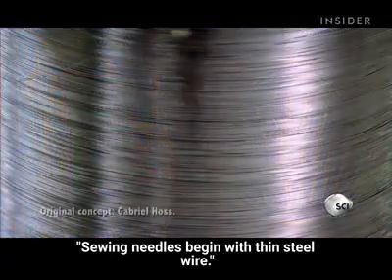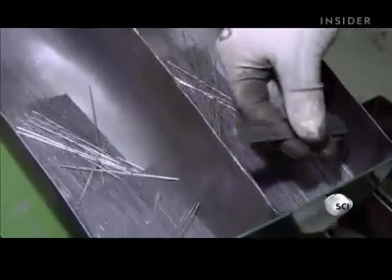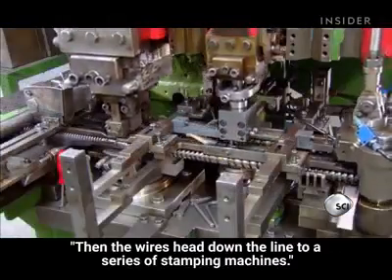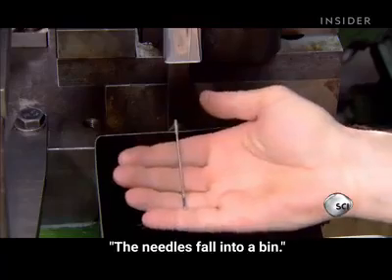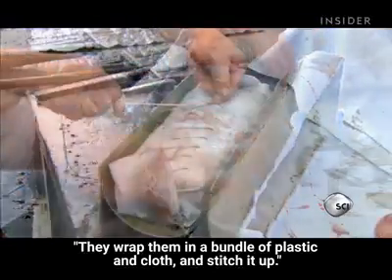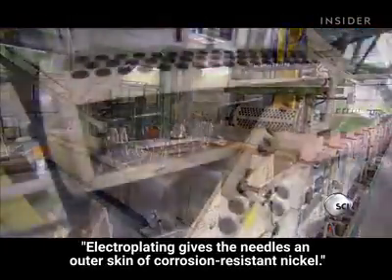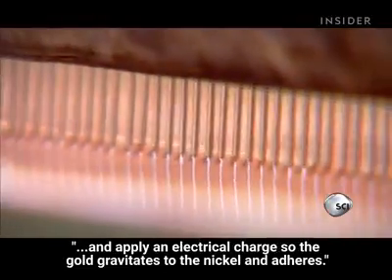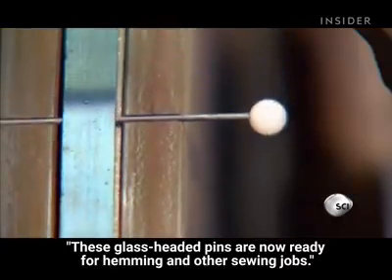Cây kim được làm ra như thế nào?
Cây kim được làm ra bằng cách kỳ diệu thế sao, VN mình có làm như thế ko nhỉ